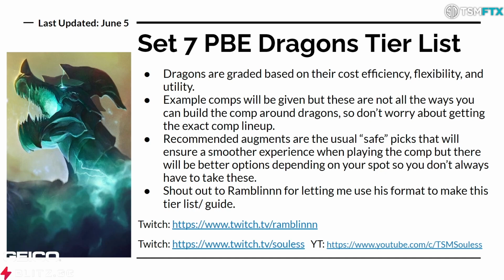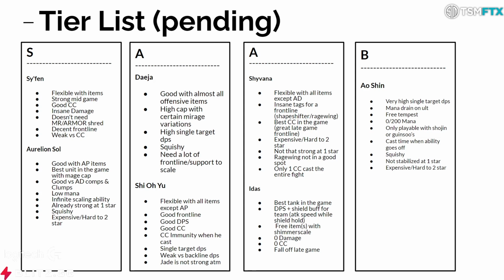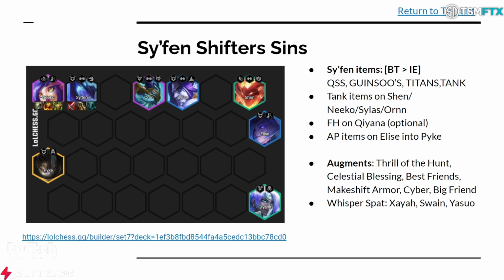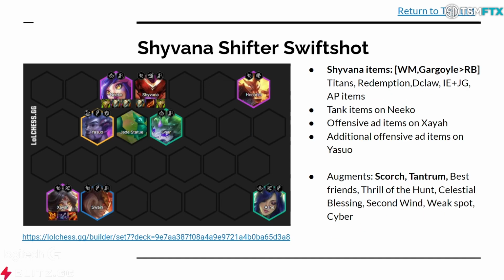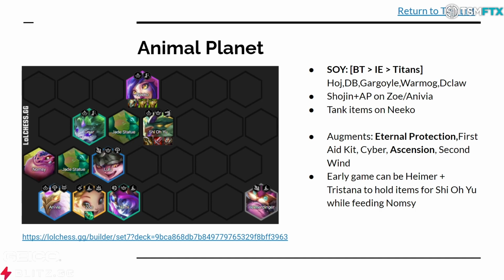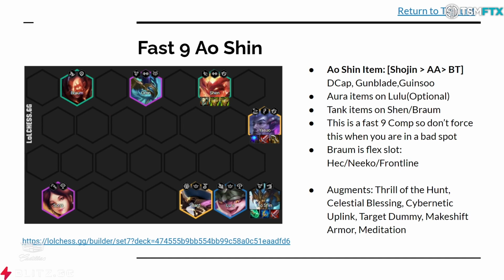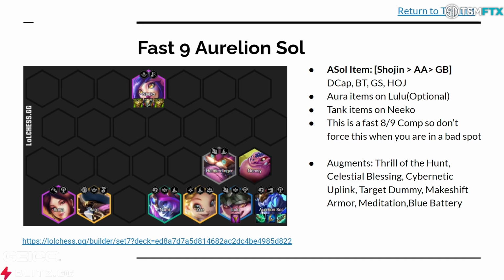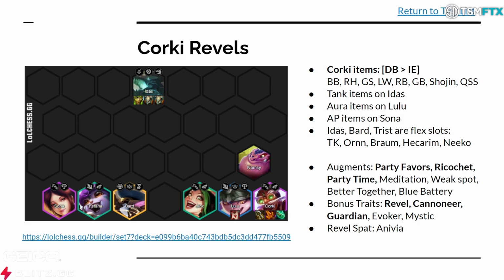The ONLY Set 7 Dragon Guide You'll EVER Need!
Chill with me on discord!